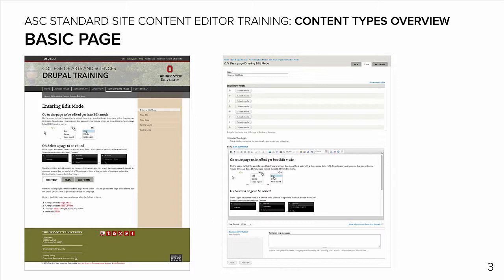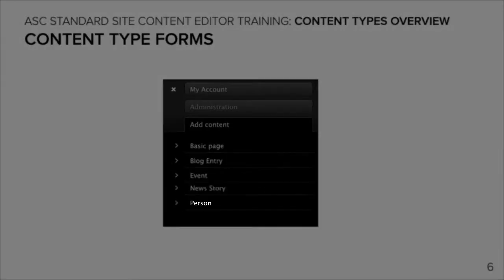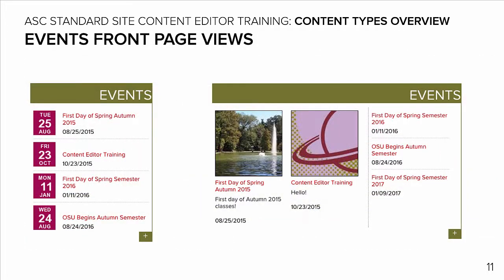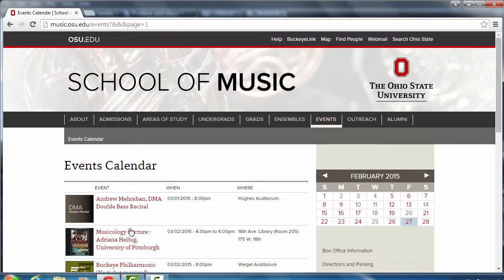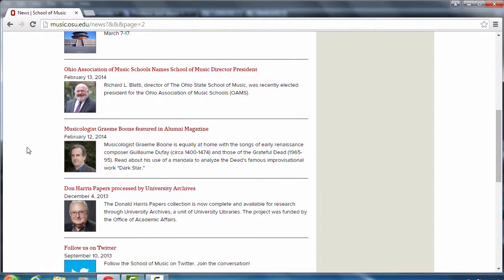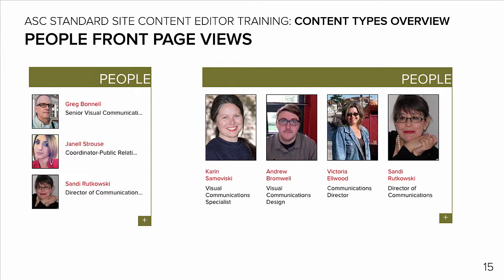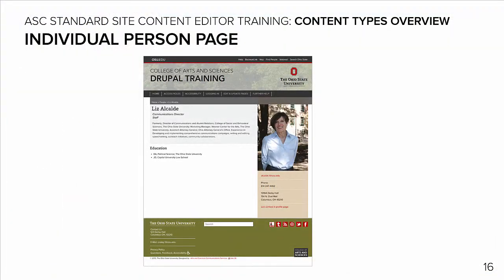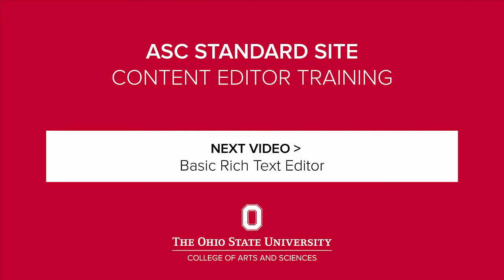ASC CE Training-Content Types Overview (2)